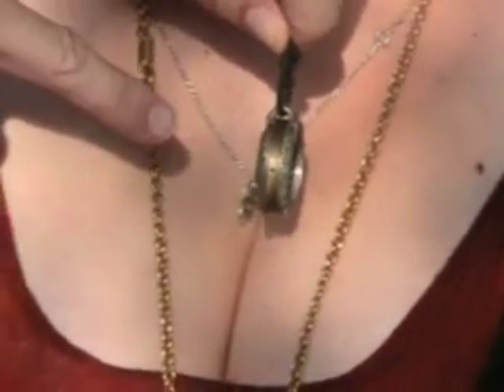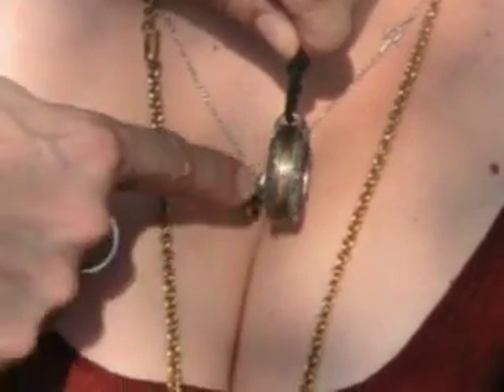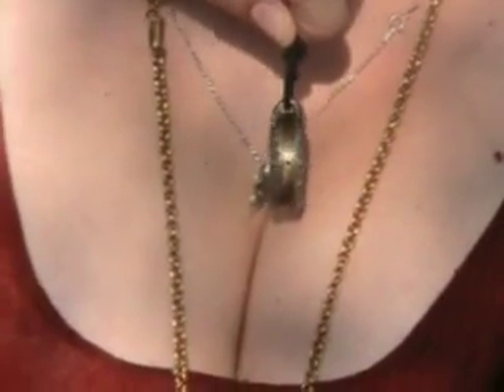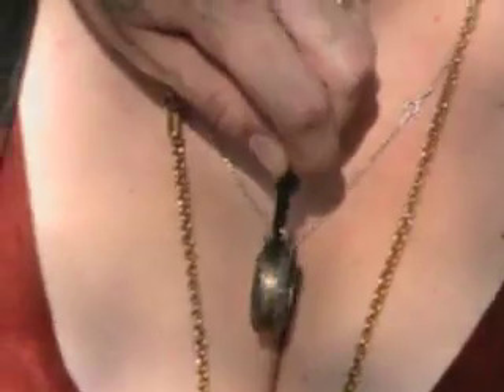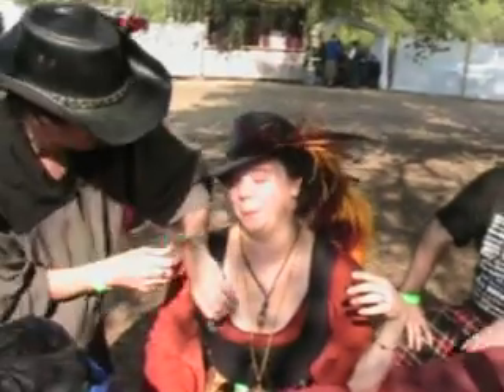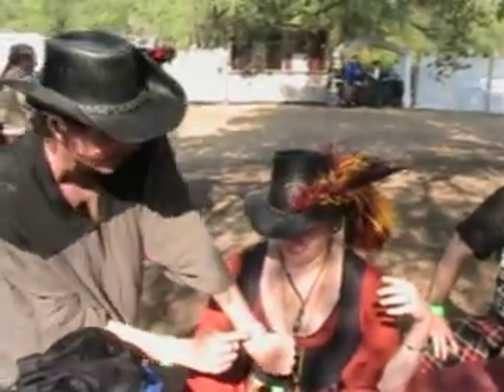Renaissance Boob Time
How to tell time in olden days